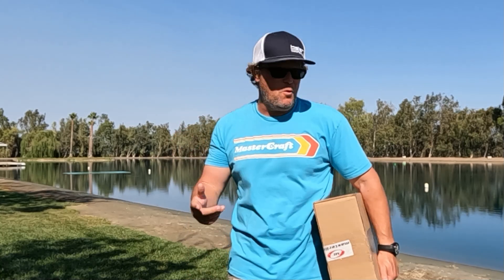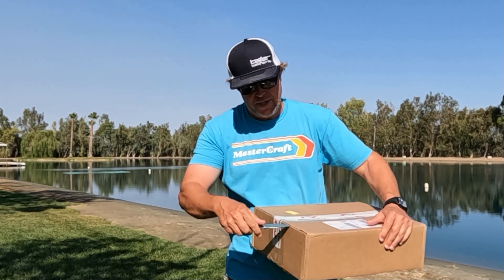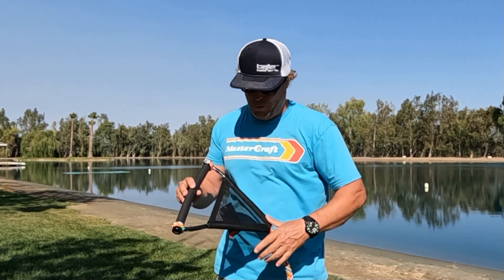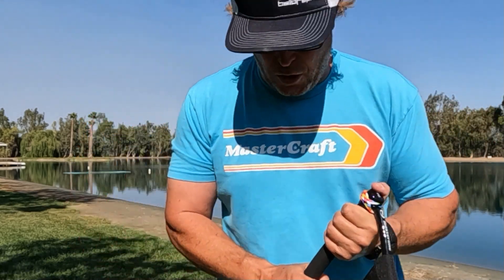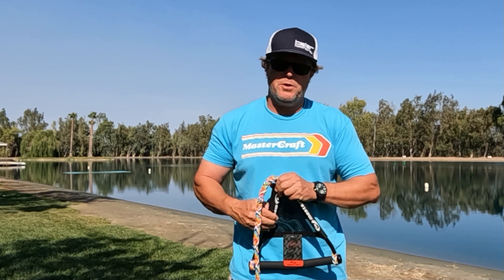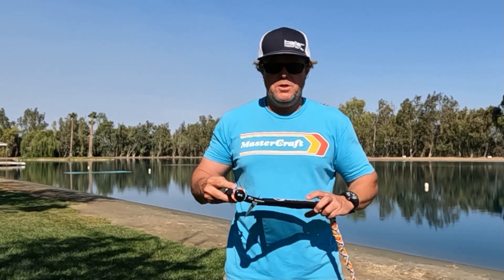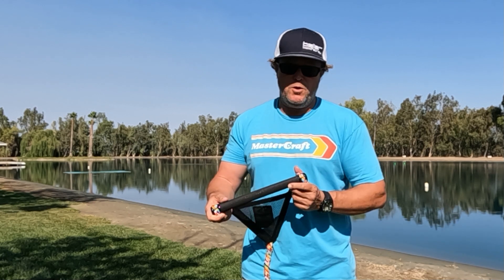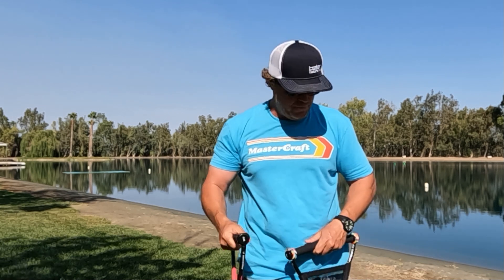Masterline Handle Guard - unboxing